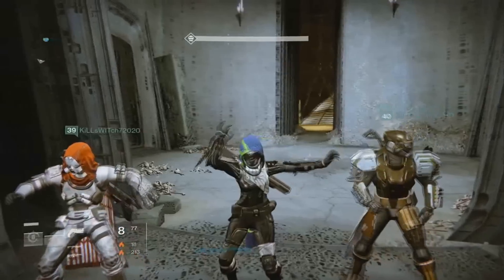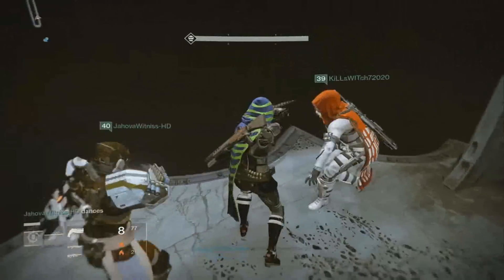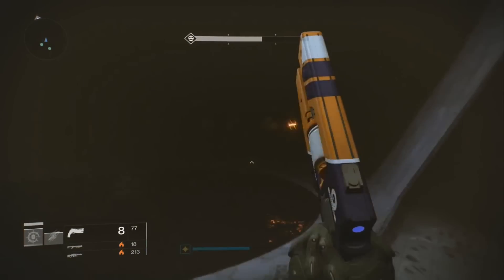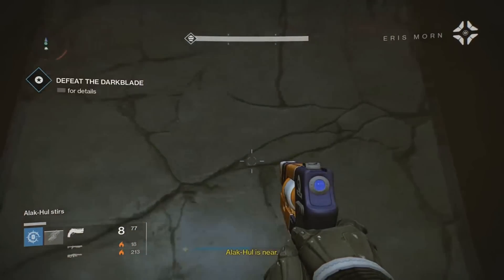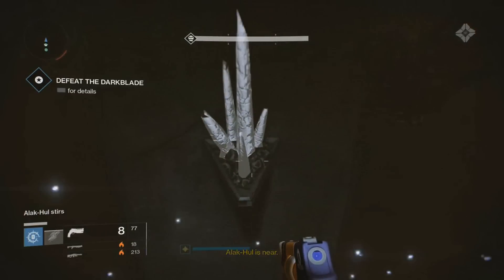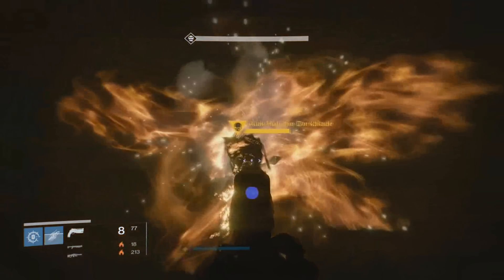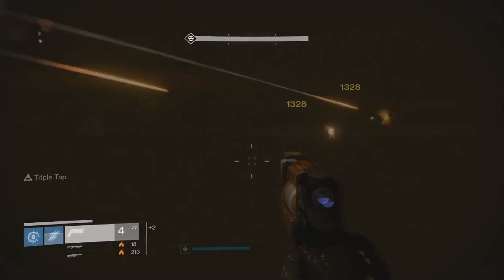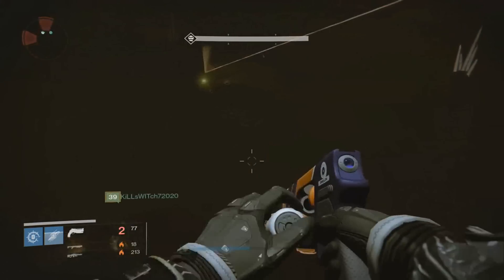Destiny Glitches - Destiny Darkblade Cheese Spot - Destiny Sunless Cell Glitch